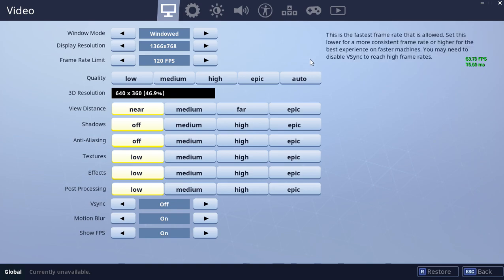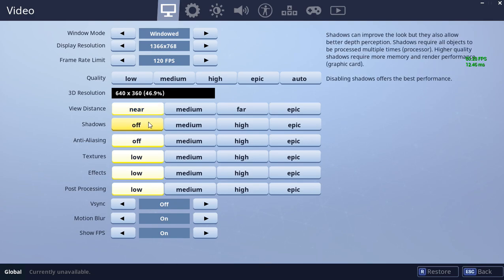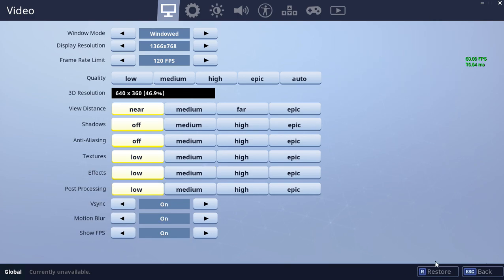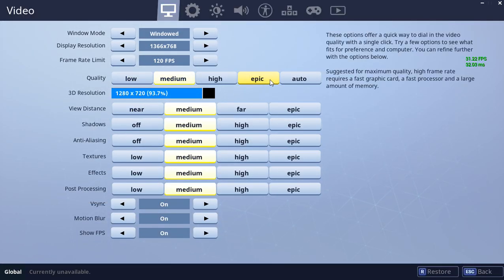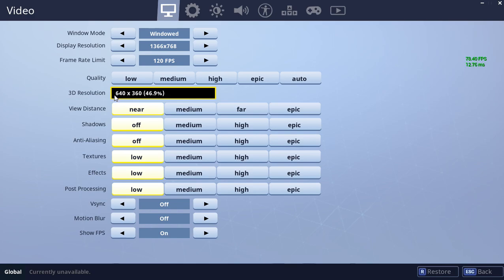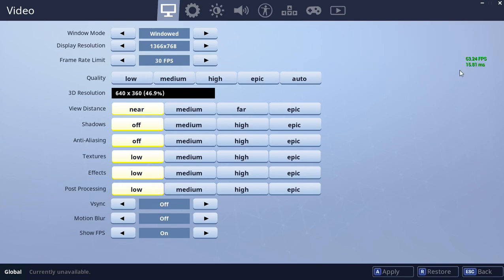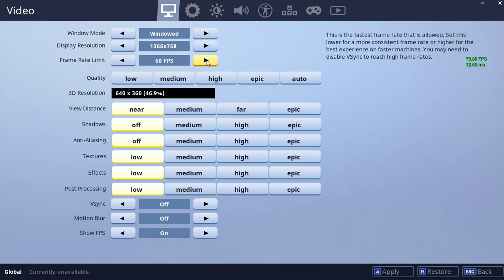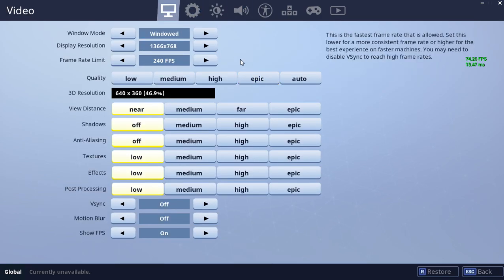HOW TO STOP FORTNITE LAG FOR PC!